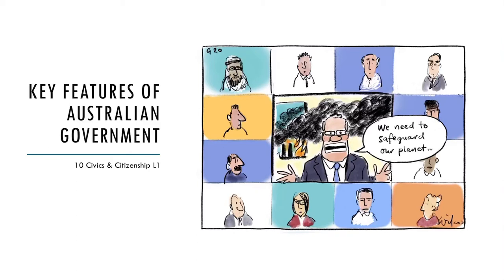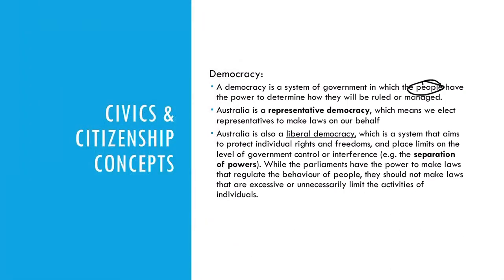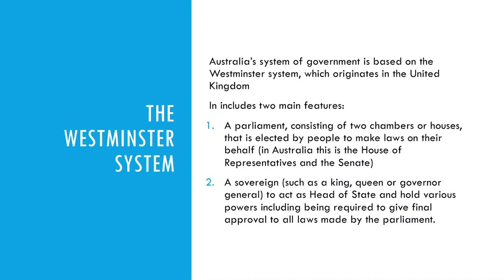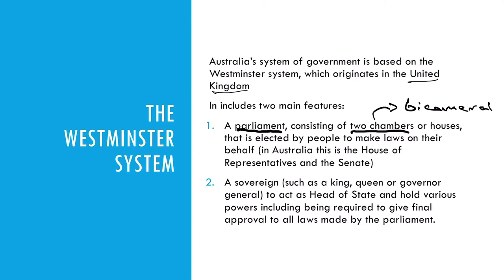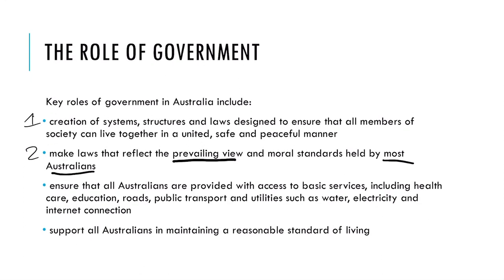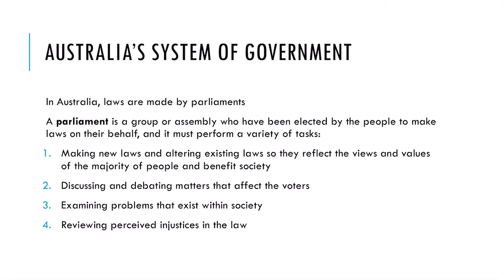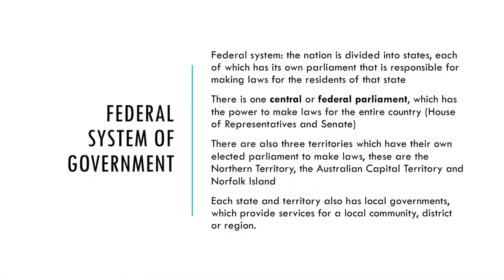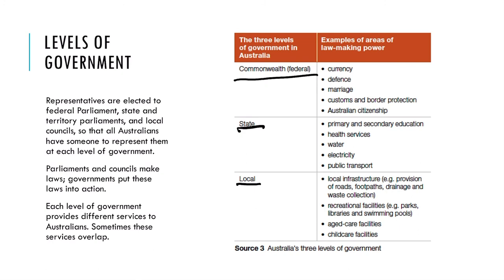L1 - Key Features of Australian Government